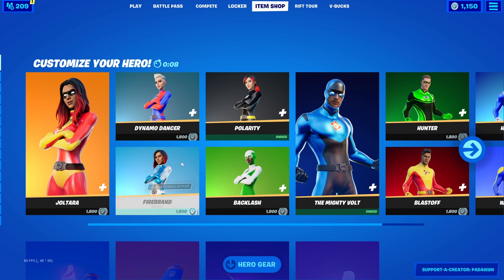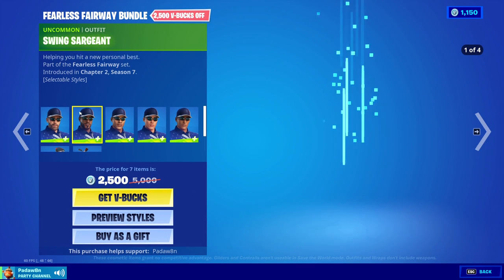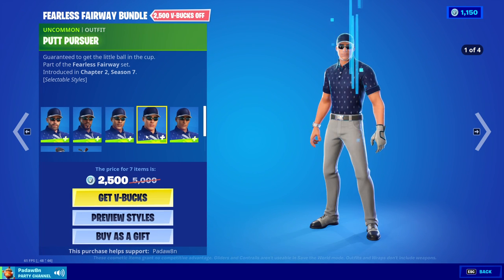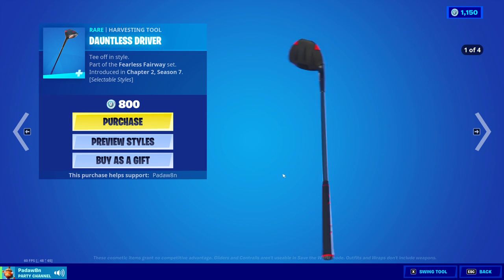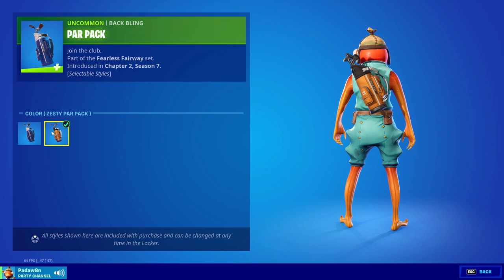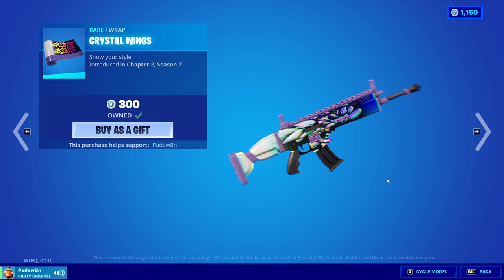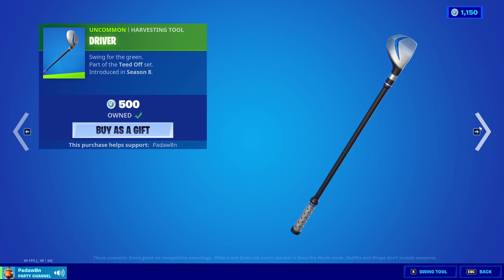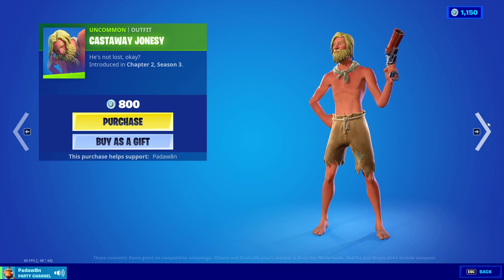FORTNITE *NEW* GOLFING SKINS ARE HERE! | August 1st Item Shop Review